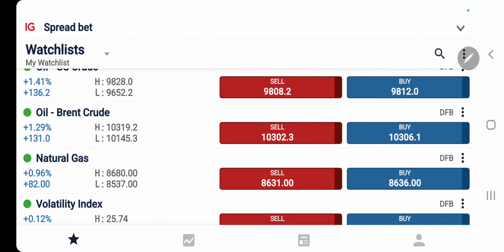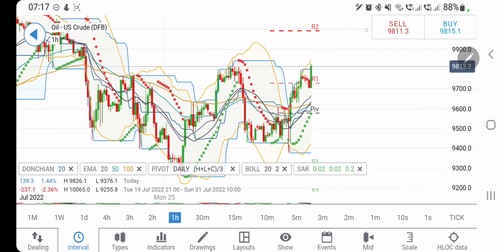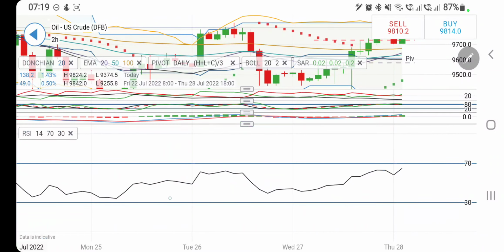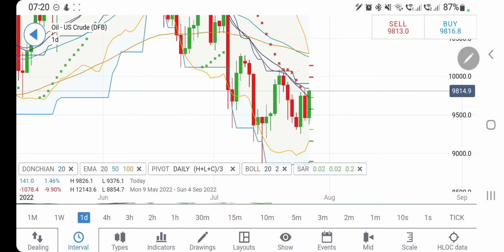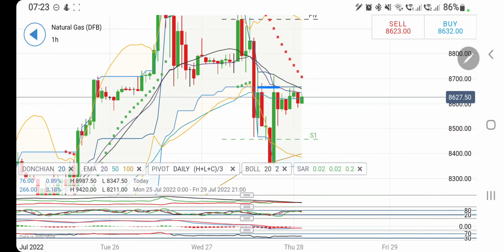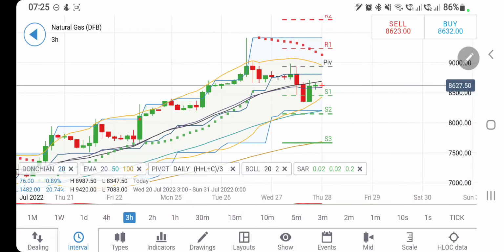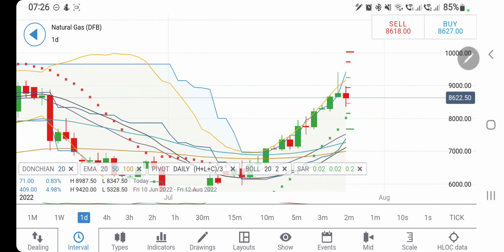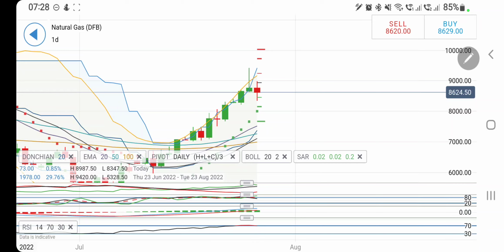Crude OIL WTI & NATURAL GAS Price Live Today - Analysis & Trading Strategy Today 28 July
Join me in today's video to cover the Dailyanalysis and predictions of CrudeOil & NaturalGas for 28 July 2022